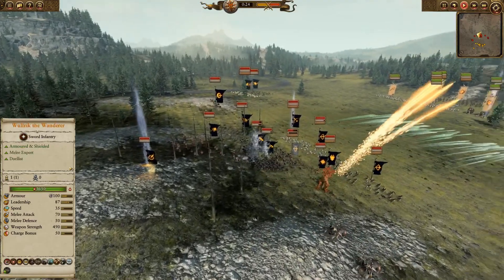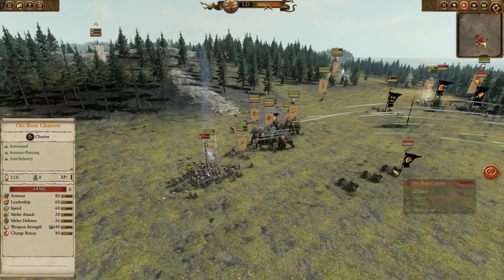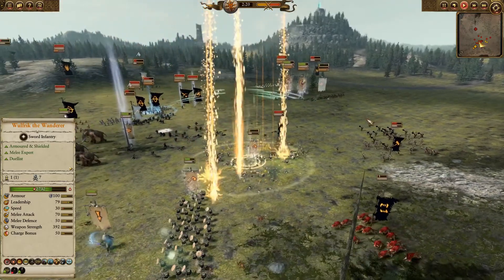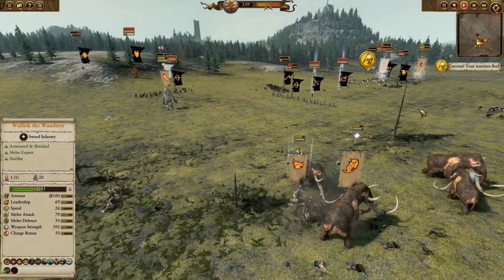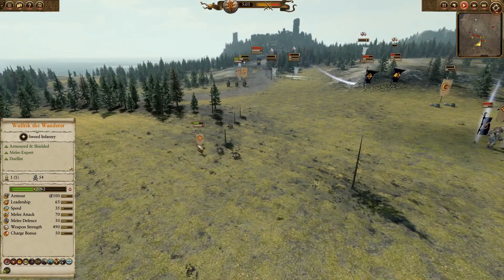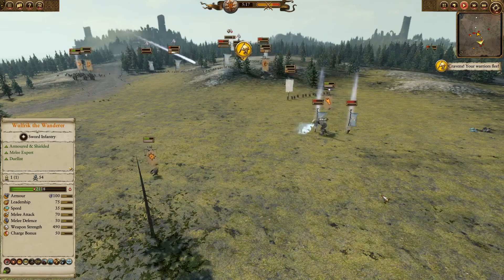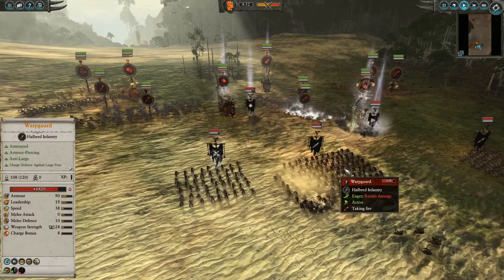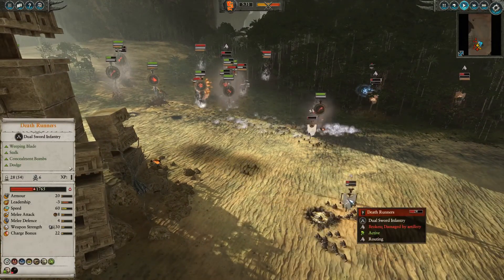Five Missing Easy Mods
In today's video, we take a look at five easy mods that, surprisingly, never came to fruition.